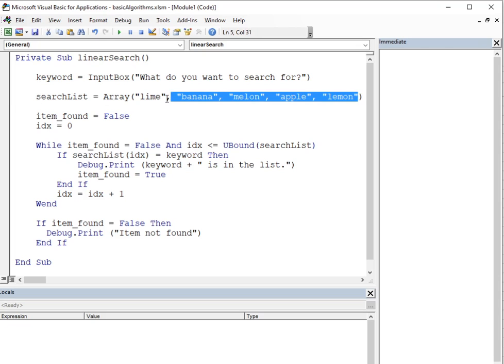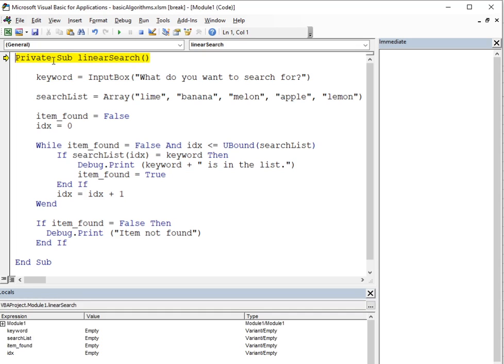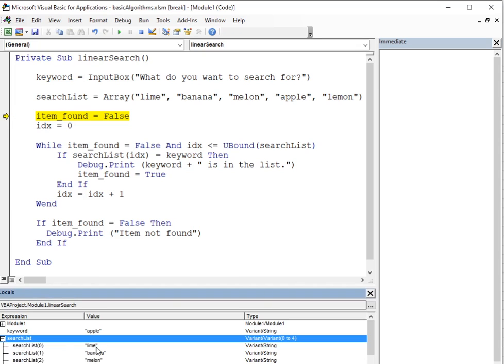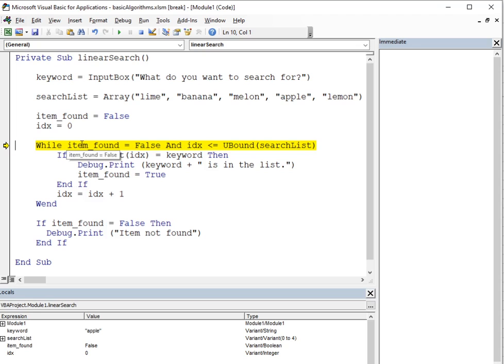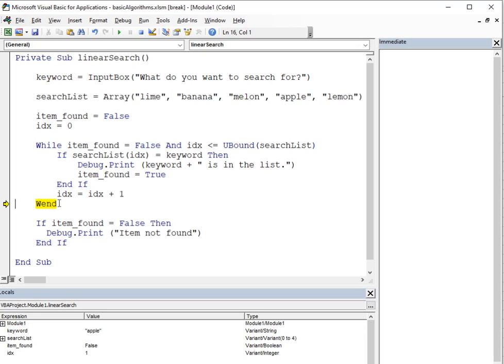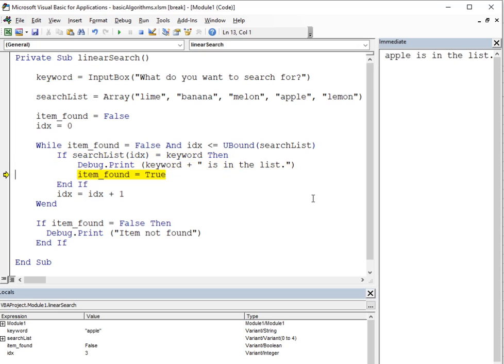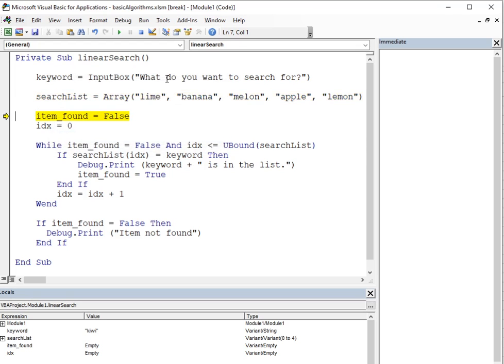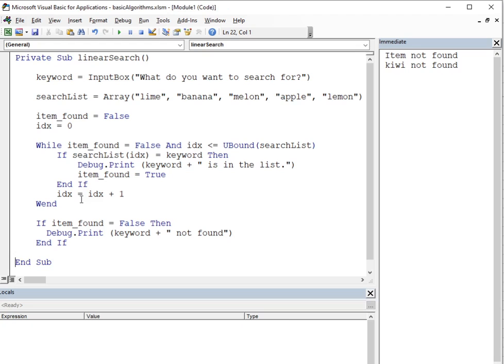GCSE Linear Search - understanding how the algorithm works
How a linear search works with an example in VBA (the closest to Pseudocode you're going to get!)